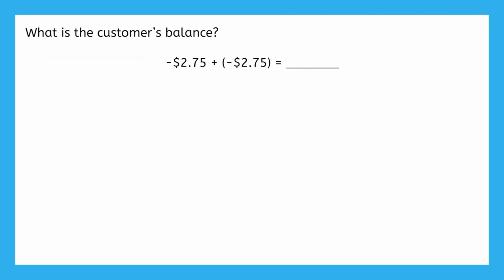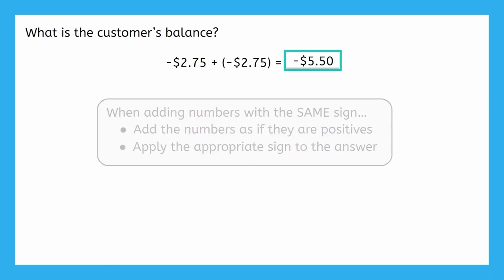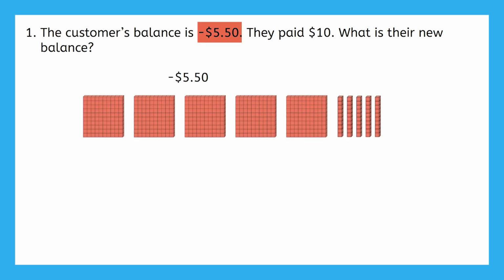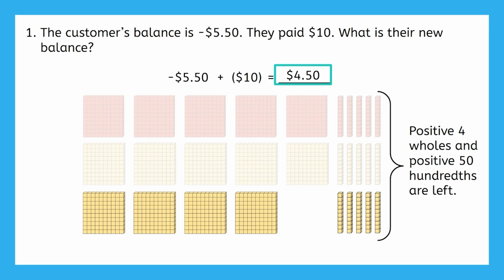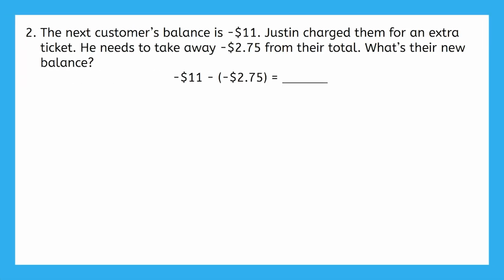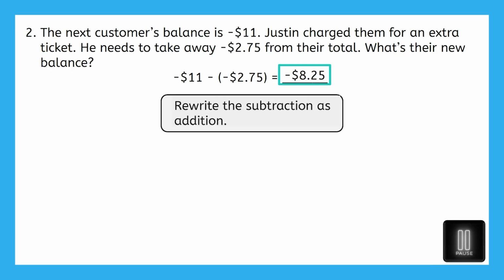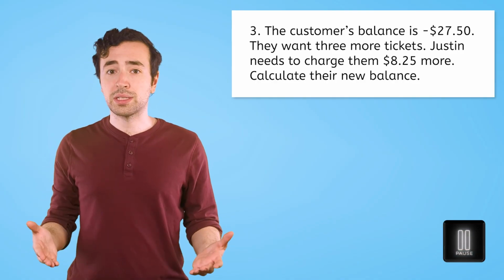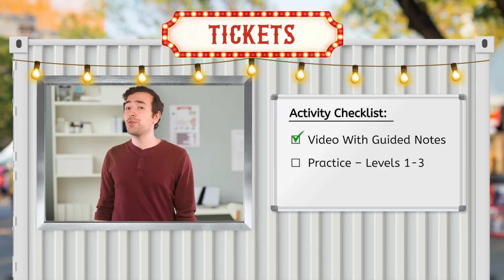Adding and Subtracting Decimals With Negatives - Rational Number Operations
Learn how to add and subtract decimals with negatives! In this math lesson for 7th graders, students will practice adding and subtracting positive and negative decimals. They’ll use concrete representations with Base 10 blocks to model problems before applying the addition and subtraction algorithms. This lesson is from Miacademy and MiaPrep’s Math: Level H course.